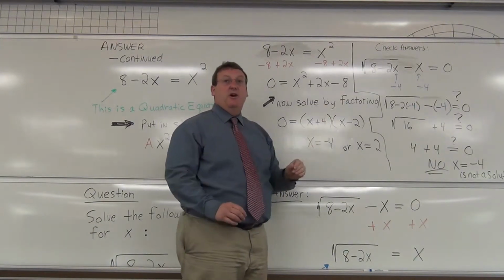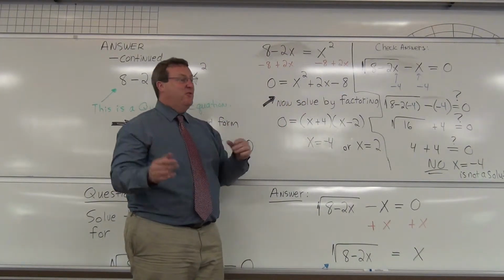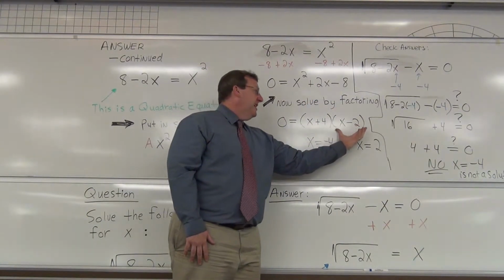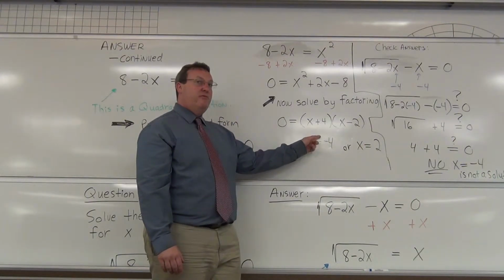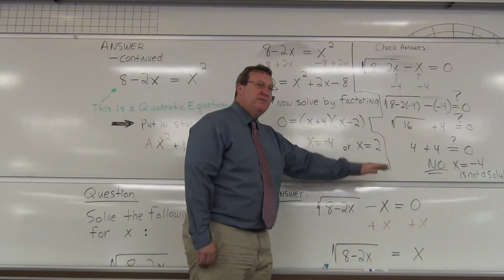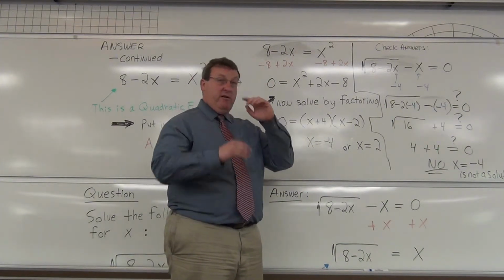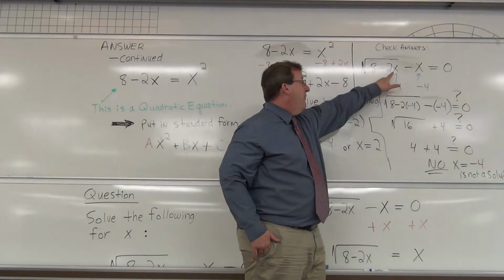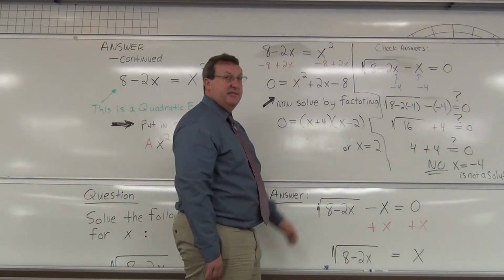Solving a radical equation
This is a detailed solution for an algebraic equation containing one radical.  Once the radical is removed, the established quadratic equation is solved via factoring.  This type of question is seen in many different levels of algebra, including high school 2nd year algebra and college level transfer algebra.